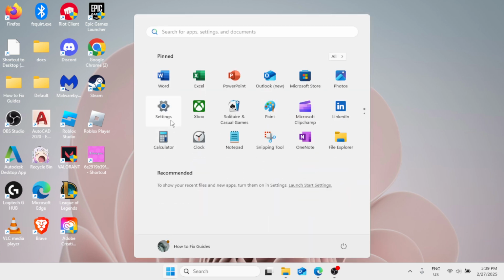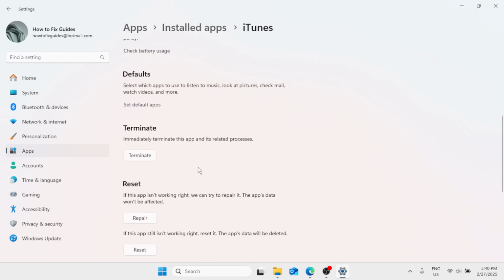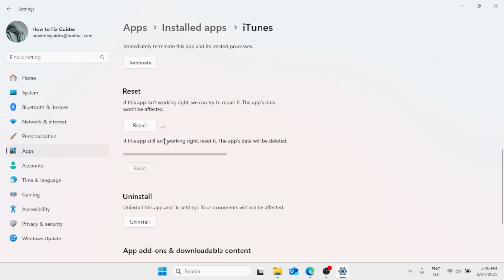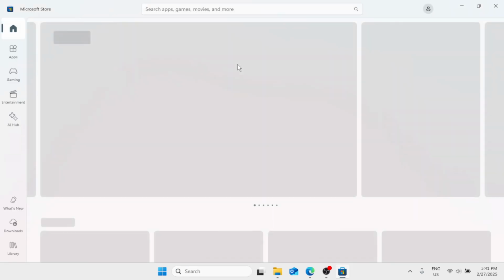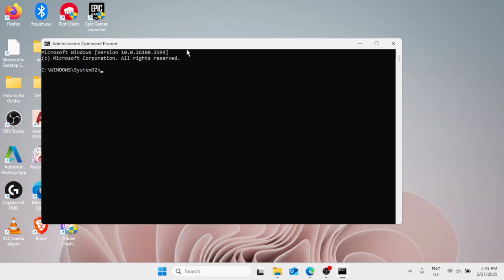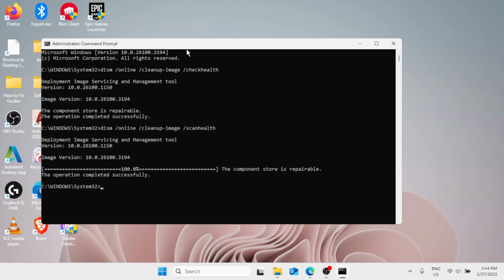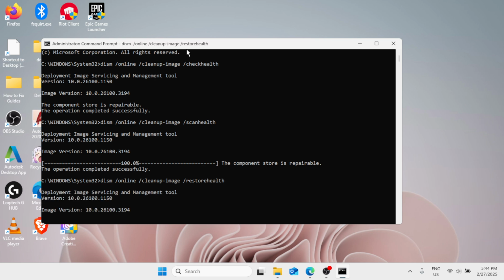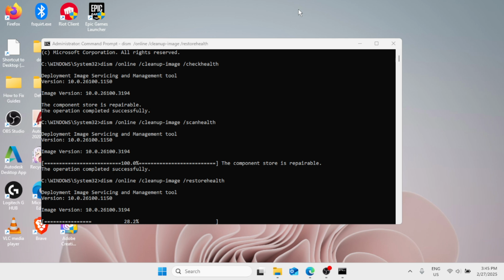EFFECTIVE FIX - Fix iTunes Not Opening Or Working in Windows 11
Is iTunes not opening or working on your Windows 11 PC? Don’t worry — we’ve got an effective fix to get it running smoothly again. In this video, we walk you through simple steps to resolve the issue quickly. No complicated processes — just a straightforward solution.

0:00 Intro
0:11 Update Windows
0:24 Repair & Reset iTunes App
1:15 Update iTunes in Microsoft Store
1:38 Open CMD as administrator
5:26 Restart PC